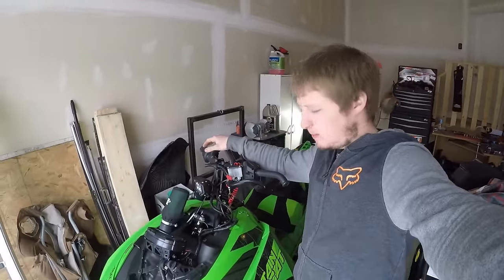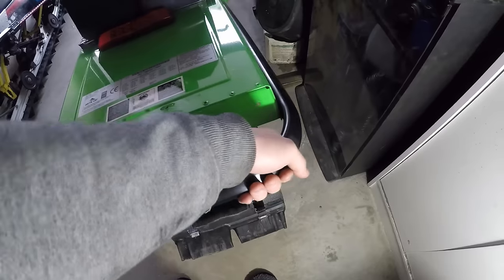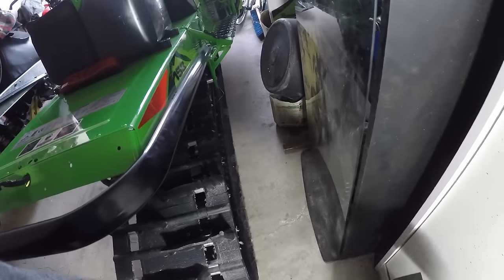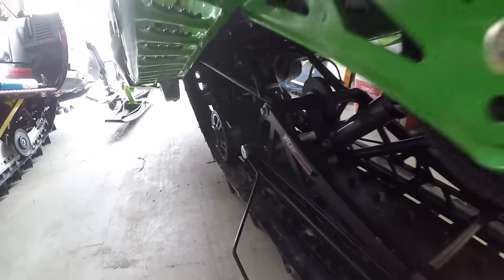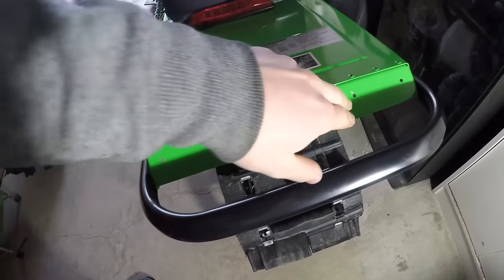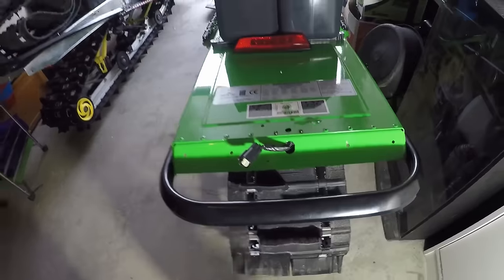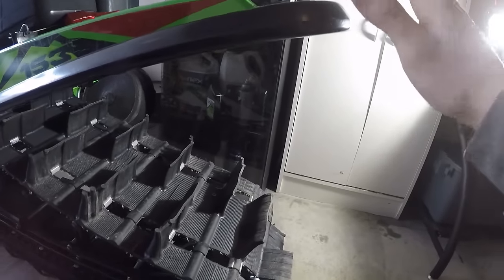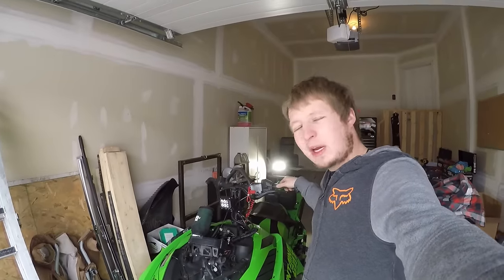SNOWMOBILE | Removing SNOWFLAP?!?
Why take off the snow-flap on your snowmobile? Well I'll tell ya.